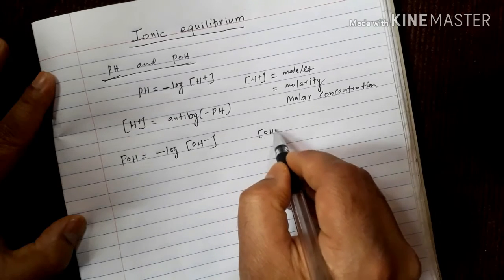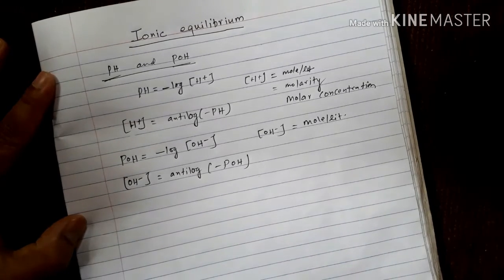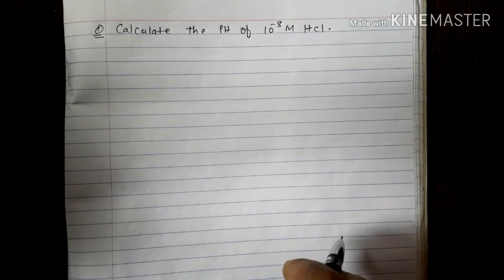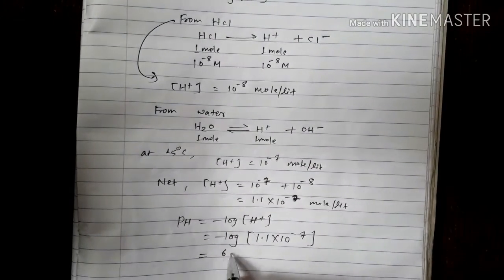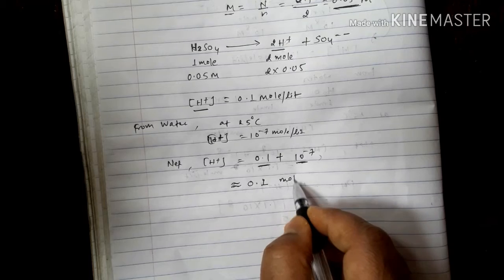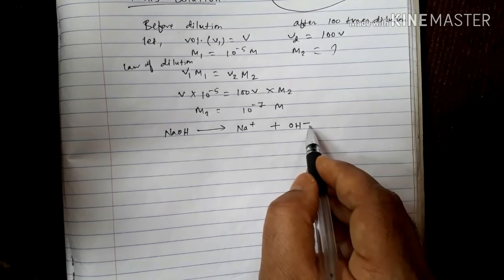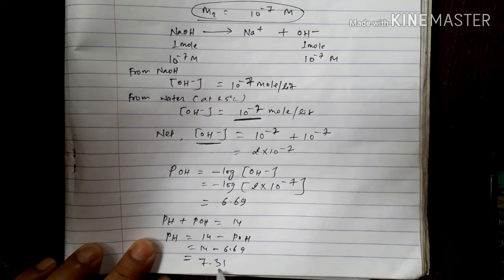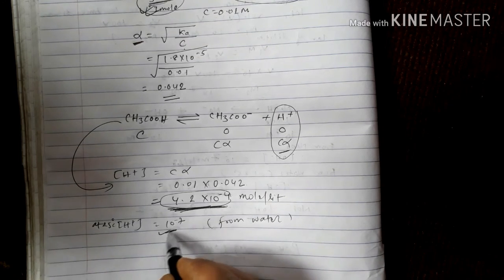Lect. 1. Numerical Problems Related to PH.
PH of solution is frequently used in medical science, chemical science, agriculture and other industrial processes. This video explain easy way to learn calculation of PH of solution both strong and weak elctrolyte.